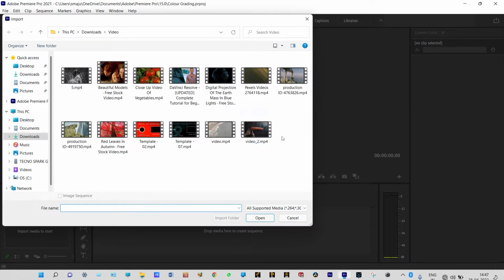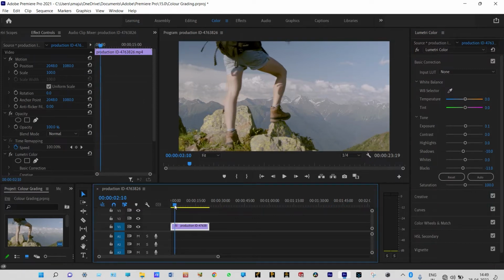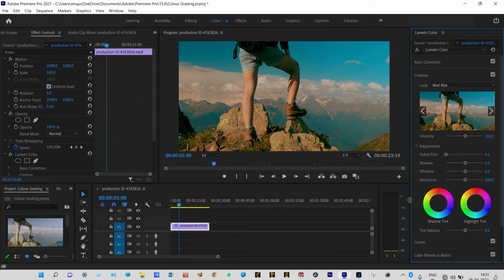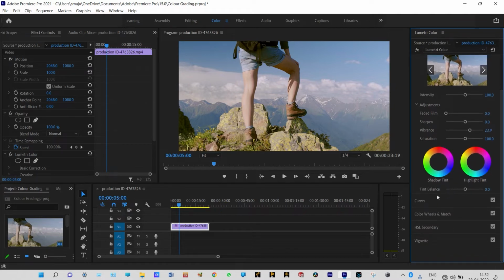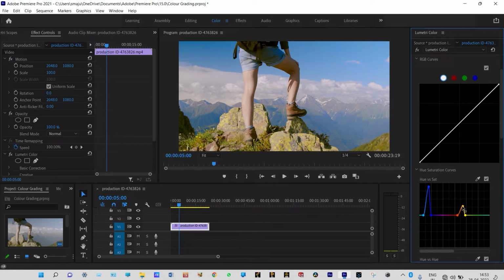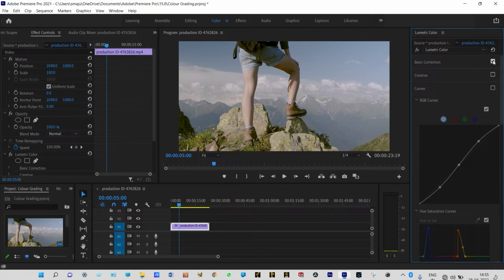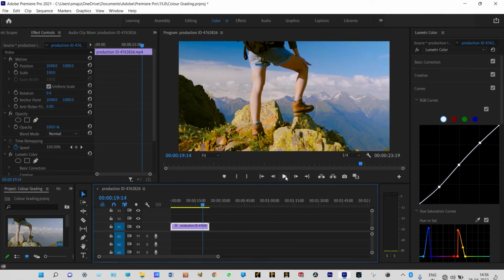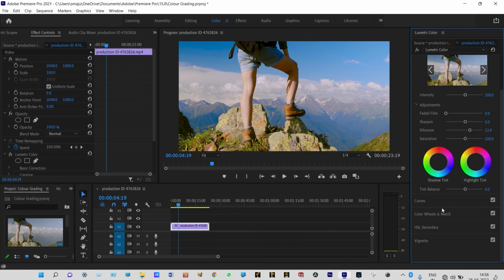Color Grading in Premiere Pro CC